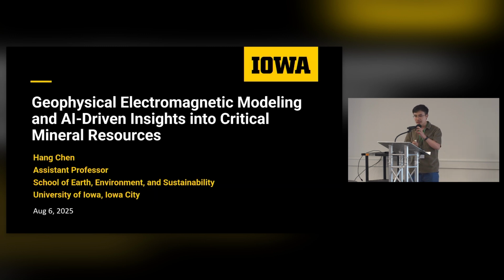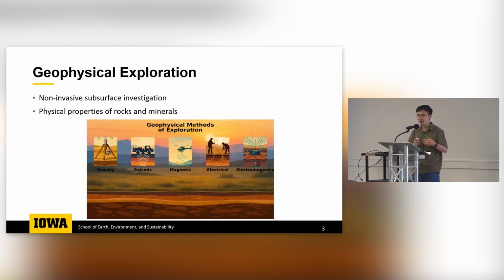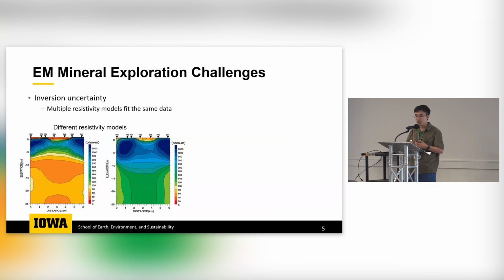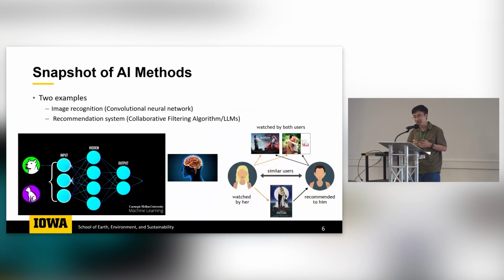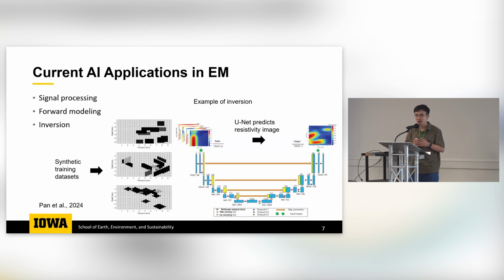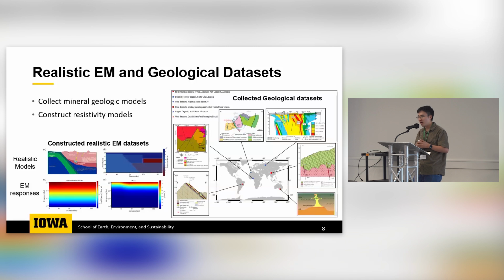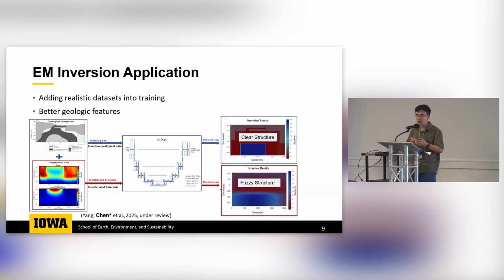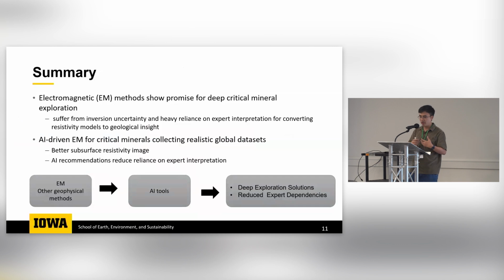Hang Chen,Geophysical Electromagnetic Modeling and AI-Driven Insights into Critical MineralResources